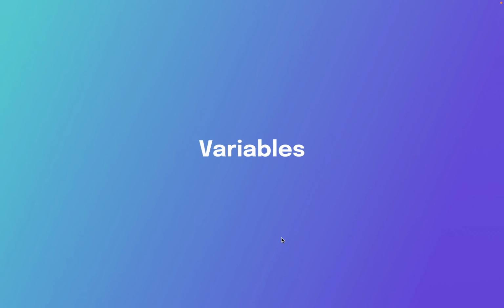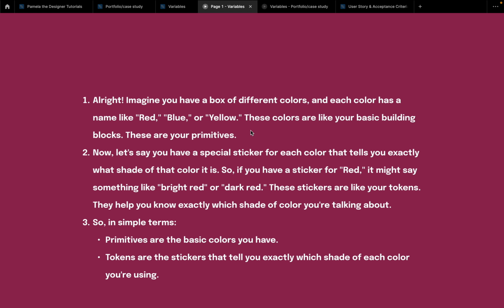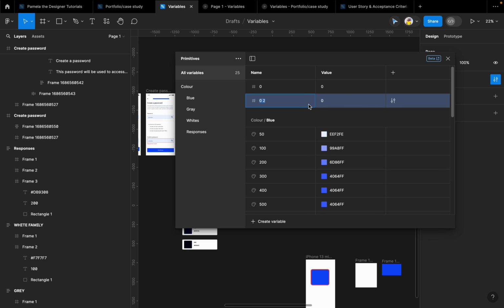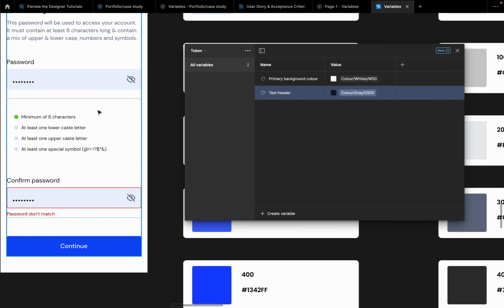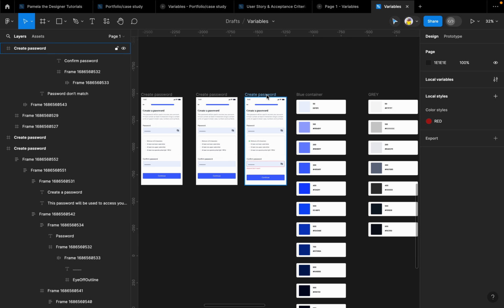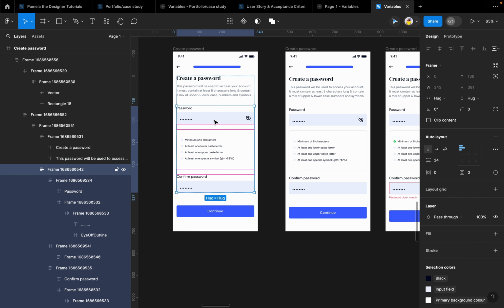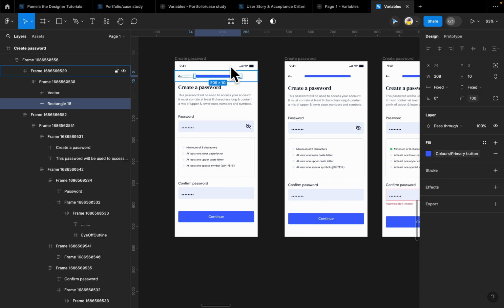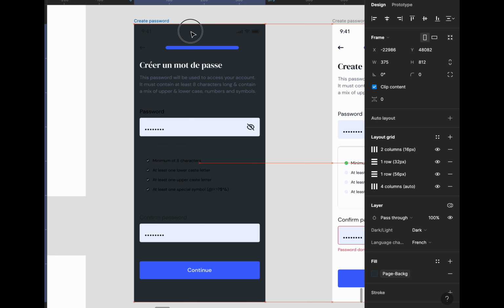Figma Tutorial: How to create and Use Variables ( Design File Included)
In this video, I will show you everything you need to know about  Figma's Variables feature and how to use them in your design.

You can get the practice file from here (copy and paste them into a new file)

We have a team of designers ready to level up your company's UX Experience.